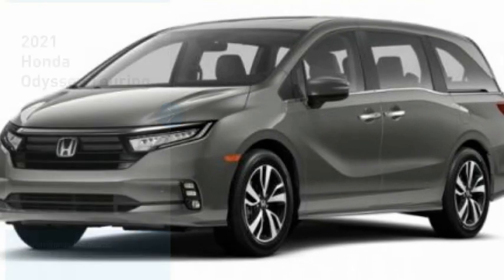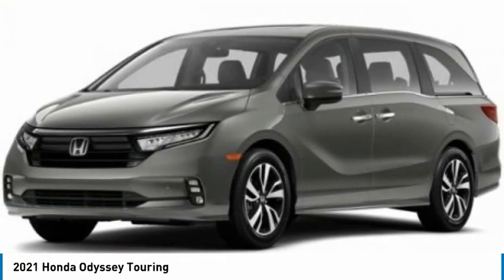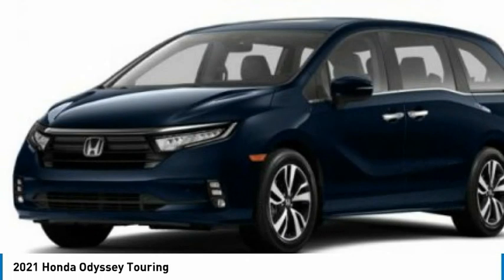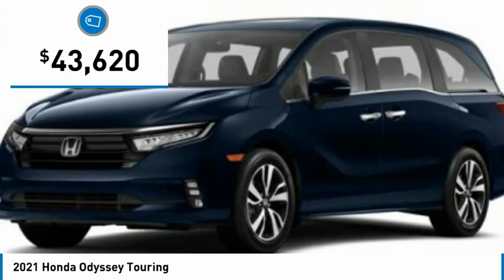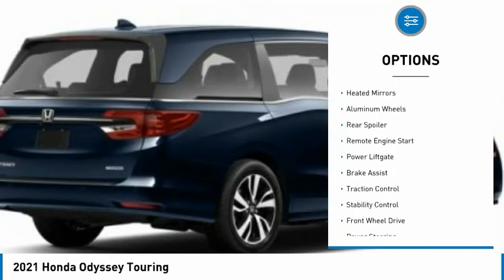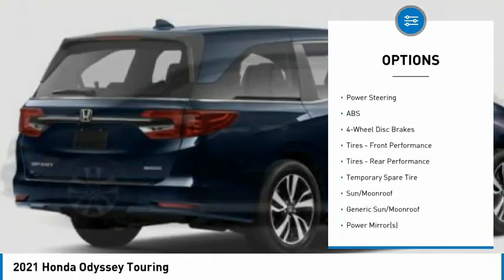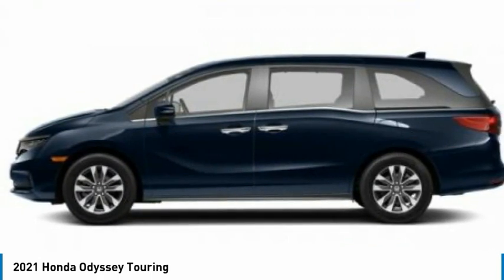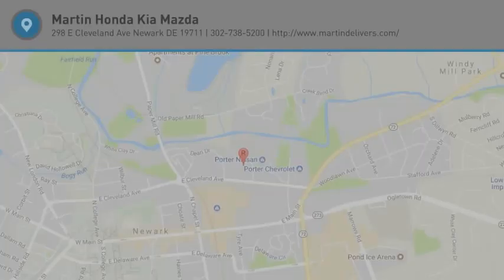2021 Honda Odyssey Martin Honda Kia Mazda H213262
2021 Honda Odyssey Touring

You'll love this 2021 Honda Odyssey. This is a mini-van, passenger you'll want to take home. Call and get in touch with Martin Honda Kia Mazda directly, and be the first to open the mini-van, passenger door today!